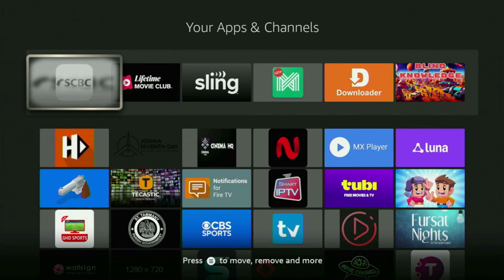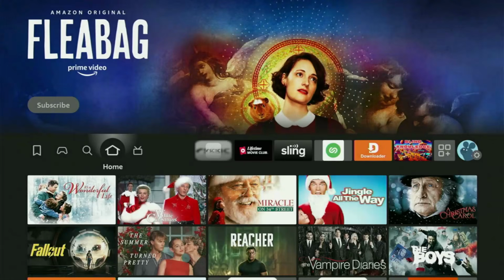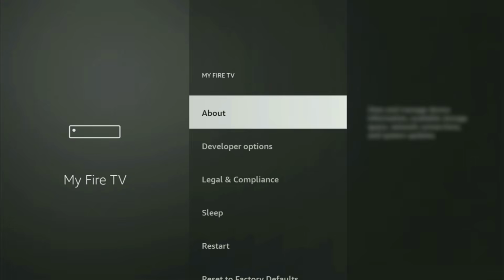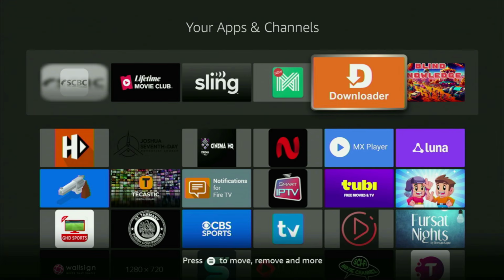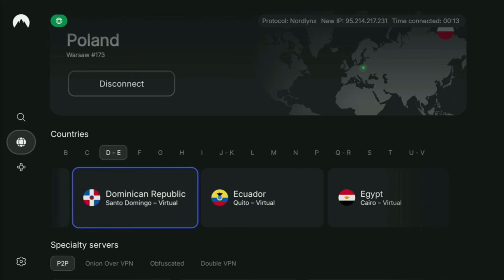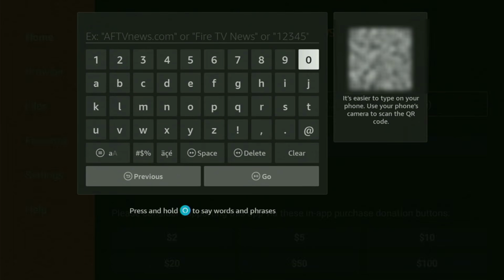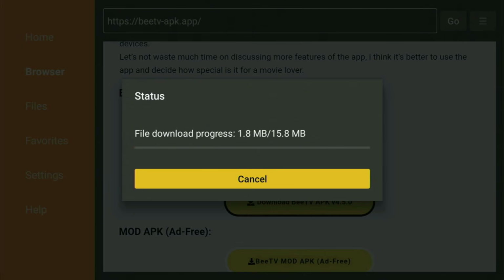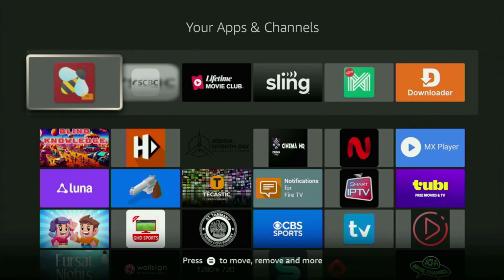Download Bee TV on Amazon Firestick in 2026 (full tutorial)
Full guide on how you can download and install Bee TV to any Firestick in 2026.